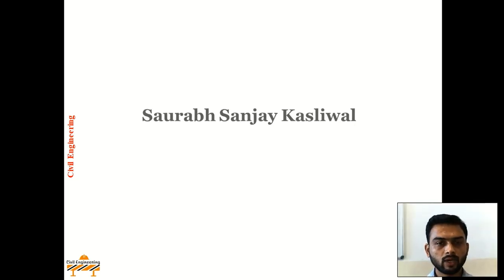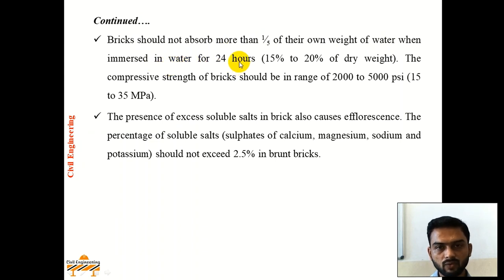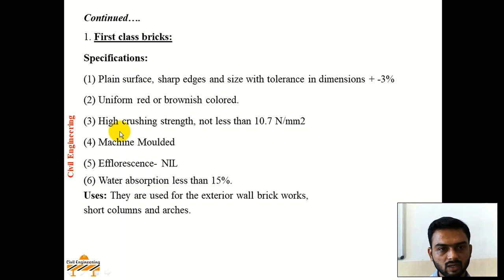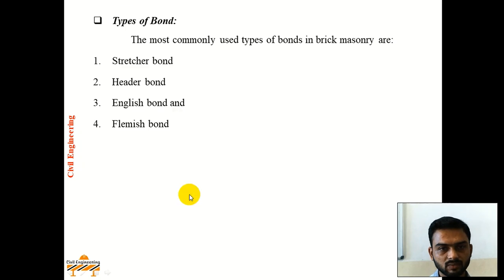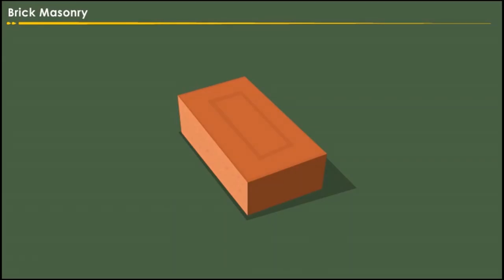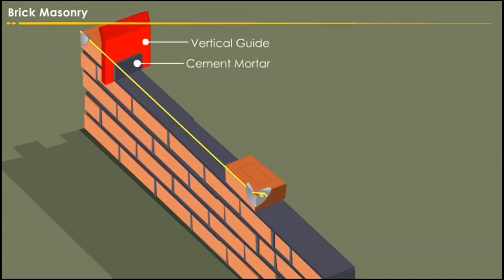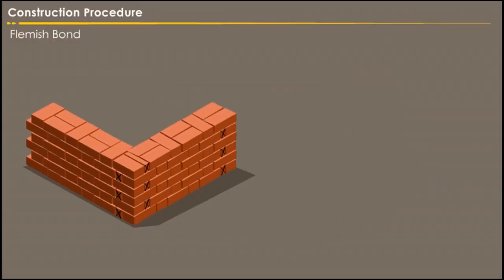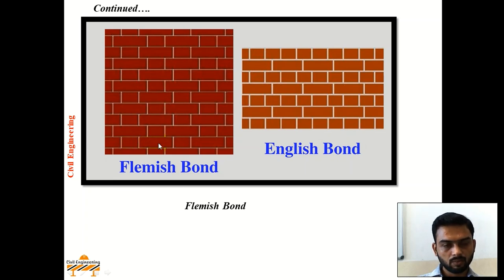Brick Masonry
In this video lecture, you will be getting knowledge about Brick Masonry, Characteristics of Good Brick, Classification of Bricks and types of Bond.

Keep Learning and Get Posted for New Topics

Note: Please use earphone/Headphone for better sound quality.